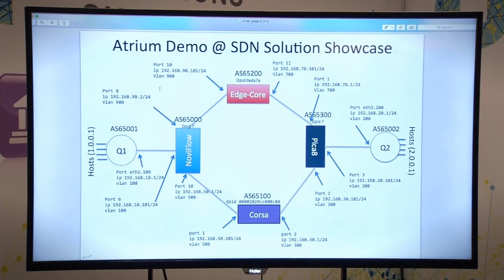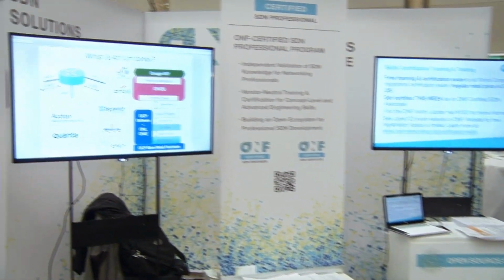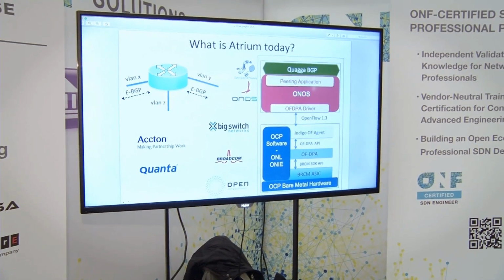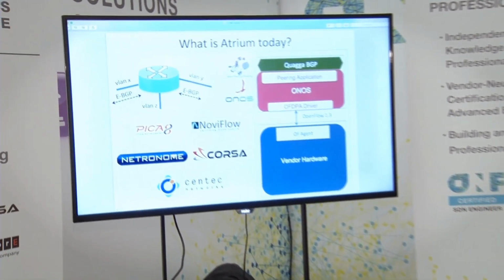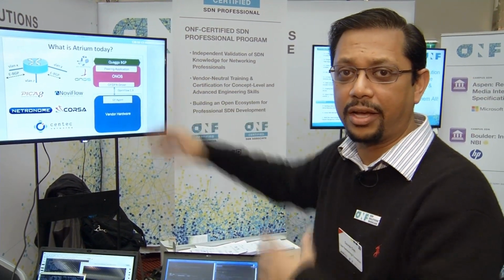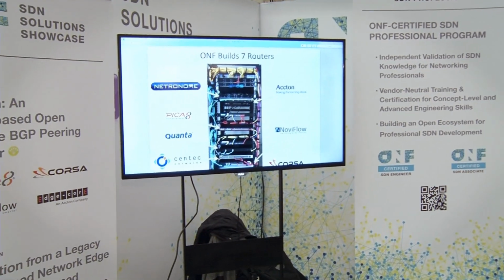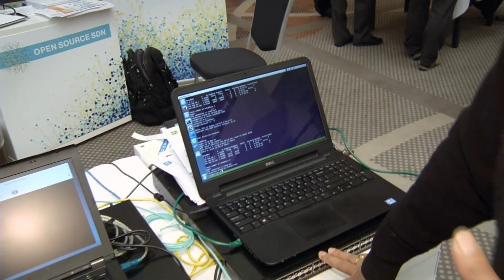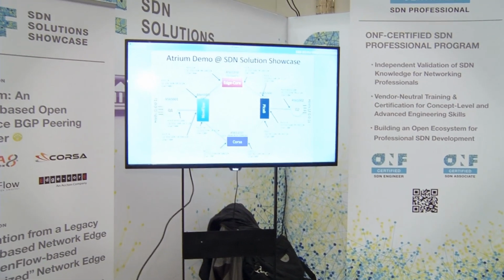ONF’s Atrium 2015/A Demonstration at the SDN & OpenFlow World Congress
At the 2015 SDN & OpenFlow World Congress the Open Networking Foundation (ONF) provided attendees with a live demo of Atrium 2015/A, an open SDN software distribution. Atrium is designed to help the networking industry as a whole more easily adopt open SDN by integrating established open source SDN software with some critical connecting pieces. Atrium was developed through a collaborative effort with ONF’s OpenSourceSDN.org community.